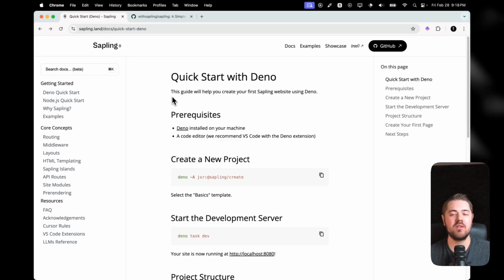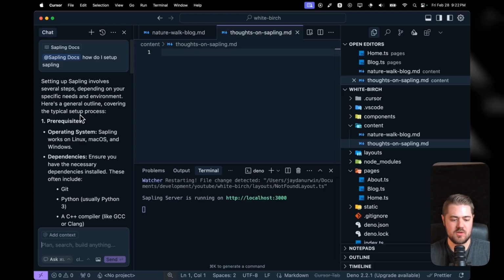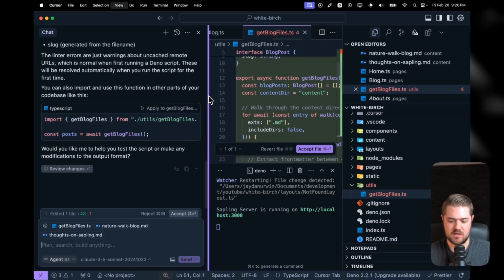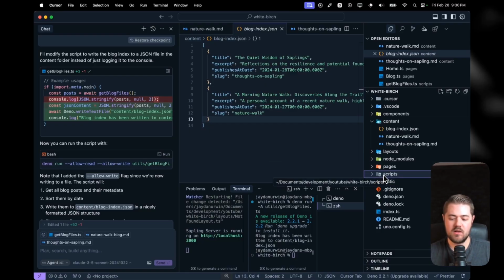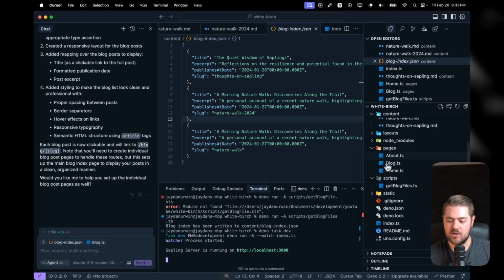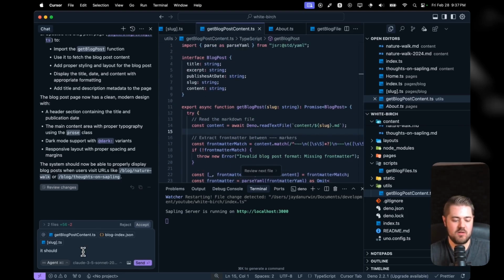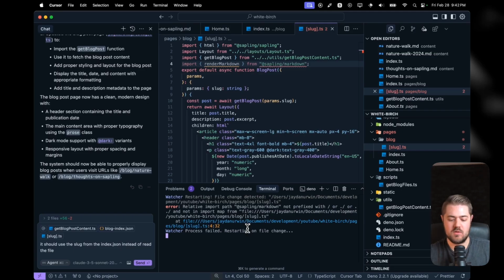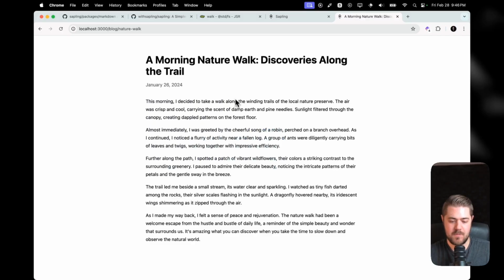Sapling Crash Course #3 - Starting the Blog, Rendering Markdown to HTML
Timestamps:
00:00 Introduction and Course Overview
00:12 Setting Up Markdown Rendering
02:31 Creating Sample Markdown Files
05:45 Building the Blog Index
10:53 Rendering Markdown to HTML